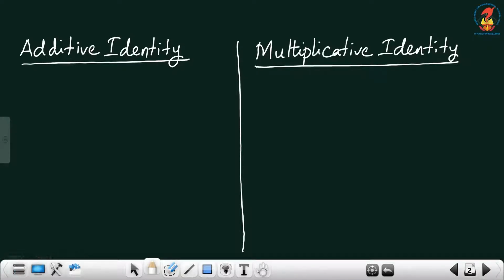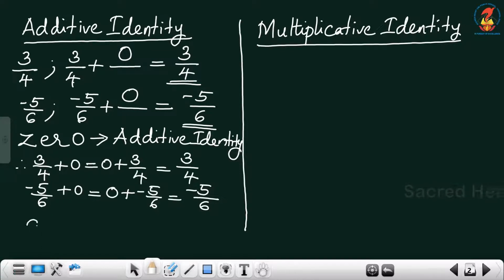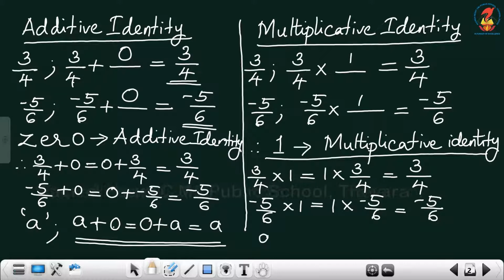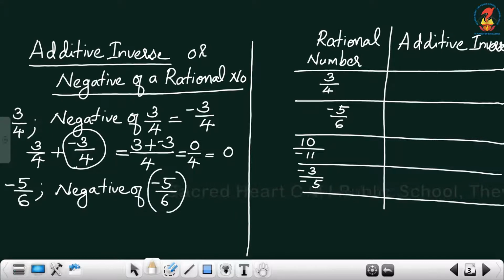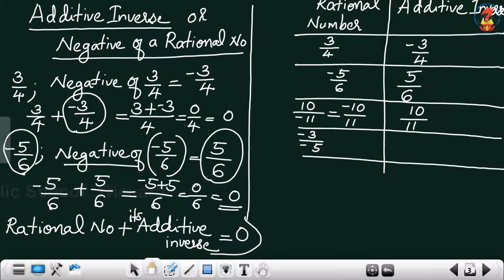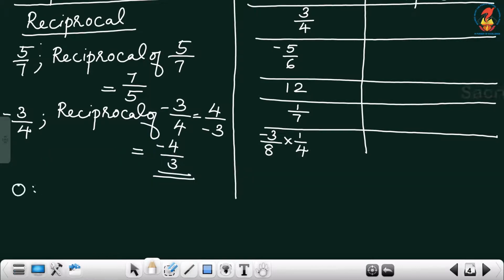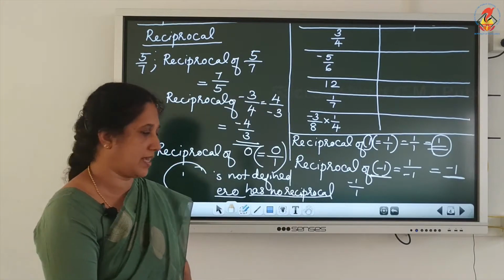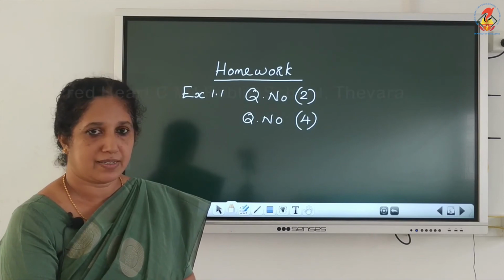Maths08 Chapter 01 Rational Numbers Video 06 Additive Identity, Additive Inverse, Multiplica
Maths08 - Chapter 01 - Rational Numbers - Video 06 - Additive Identity, Additive Inverse, Multiplicative Identity 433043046